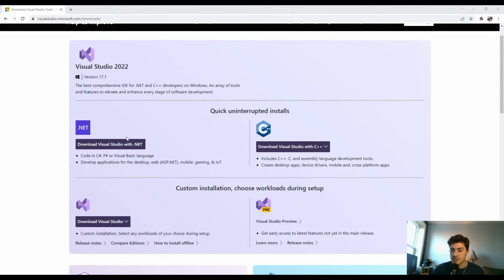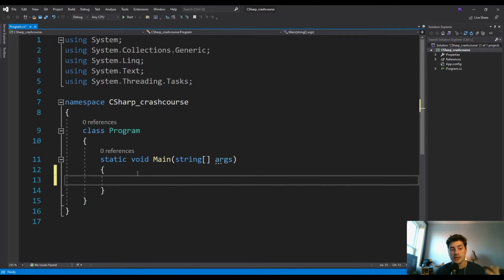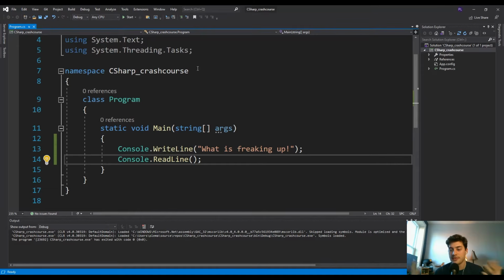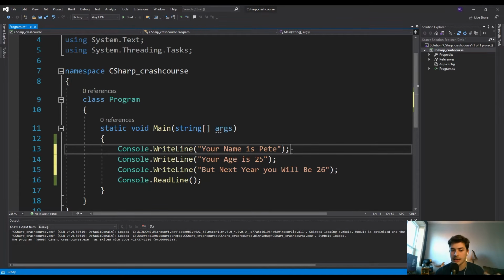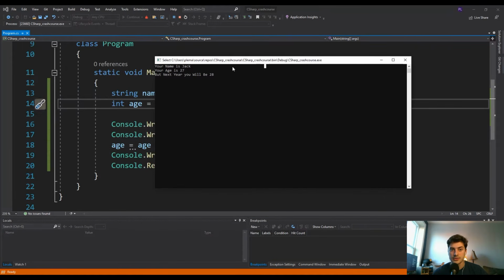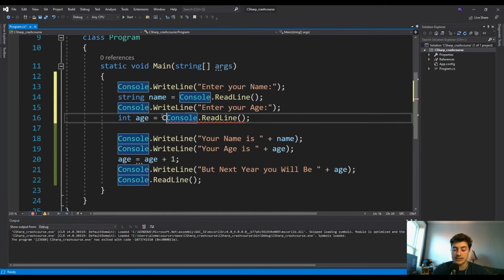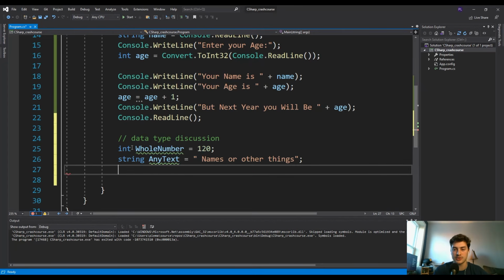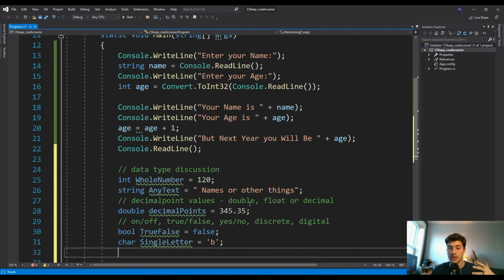How to Get Started with C# in Visual Studio Code! Full Tutorial for Beginners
C# (C-Sharp) is an extremely versatile programming language and is used as the driving code in a large number of applications including Unity for game design! This tutorial takes you through everything you need to know from downloading and installing the IDE (Integrated development environment) software from Microsoft called Visual Studio, to actually creating your first project and writing code!

We go through the main set up of the programming space, and show how to write data outputs to the console window, how to process and manipulate data using a variety of variables, and we show a number of different data types and discuss the applications and common use scenarios for each! Then we also show how to receive user inputs and store them in variables to use in our functions!

This is the first C# tutorial on this channel and I will start mixing these in with the other software tutorials we do going forward!

If you did enjoy this content or found it useful be sure to leave a like and subscribe to channel for more great content like this, and be sure to check out the channels for hundreds of useful tutorials!